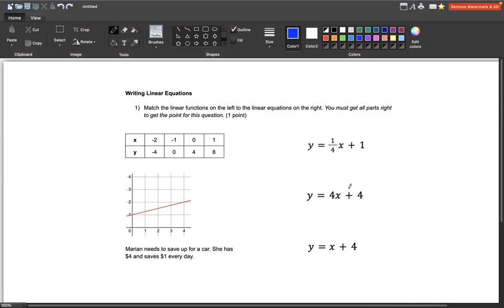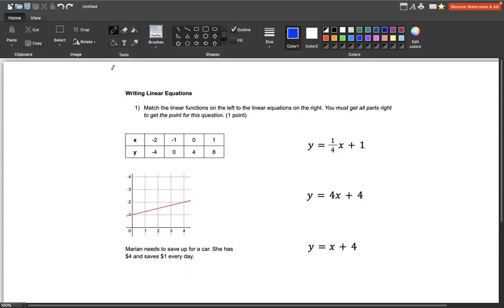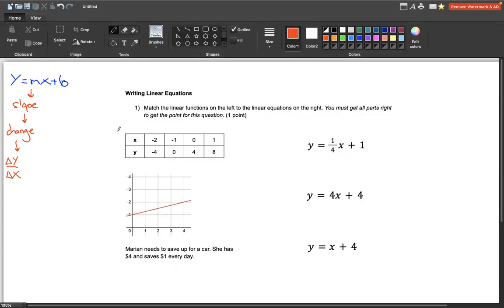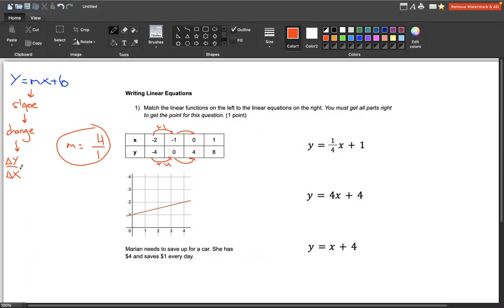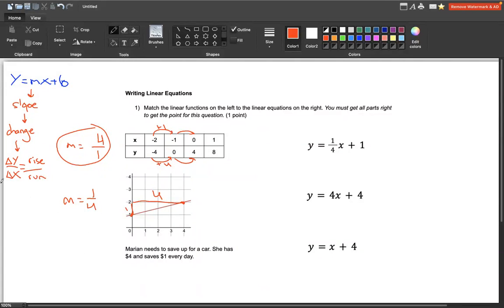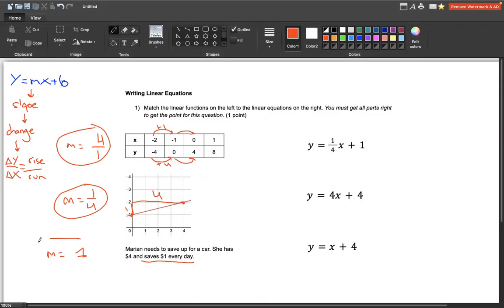Q1 U2 Cumulative Test